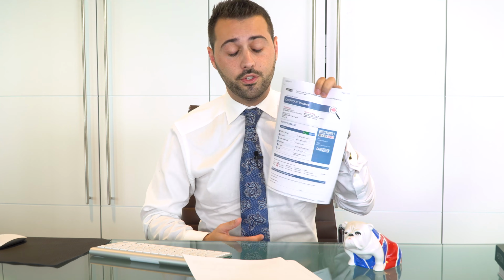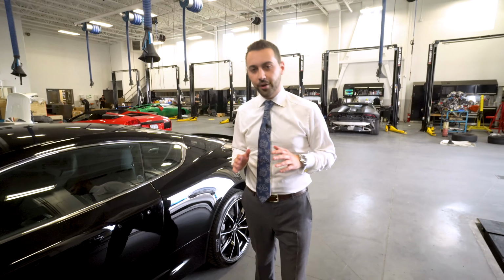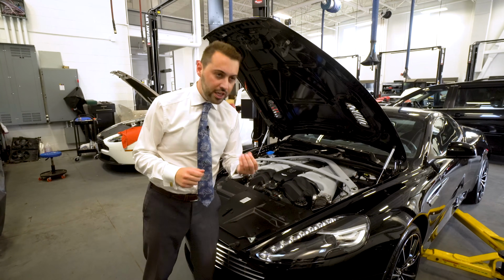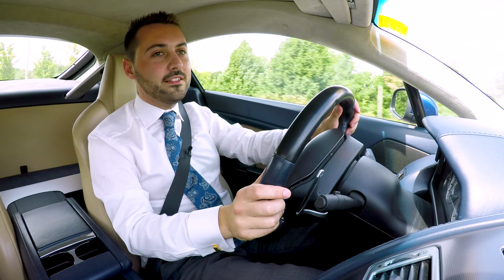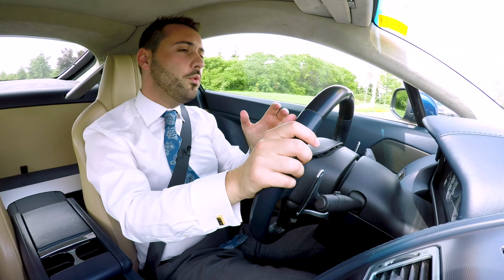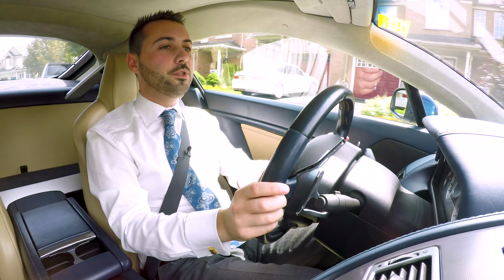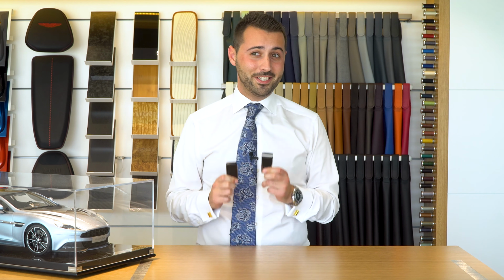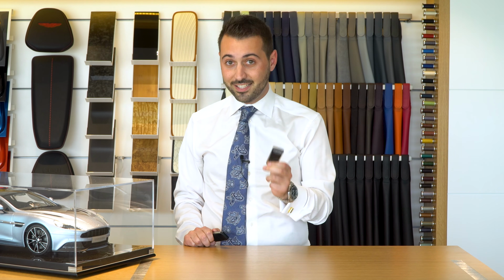What you Should know BEFORE Purchasing a Pre-Owned Aston Martin!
Watch as Aston Martin Sales Specialist Alek Ackerman shows you what you should know BEFORE deciding to purchase a Pre-Owned Aston Martin.

Music in Order:

Walk Break 1 - Gavin Luke
Walk Break 2 - Gavin Luke
Straight Out The Basement 1 - Axel Ljung
Straight Out The Basement 2 - Axel Ljung

Aston Martin Uptown Toronto
230 Sweetriver Boulevard
Vaughan, Ontario L6A 4V3